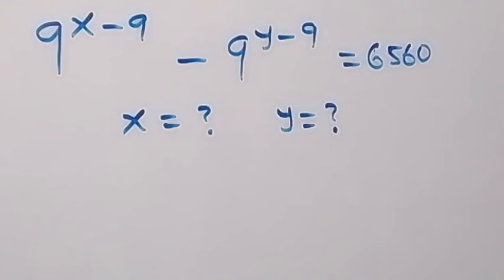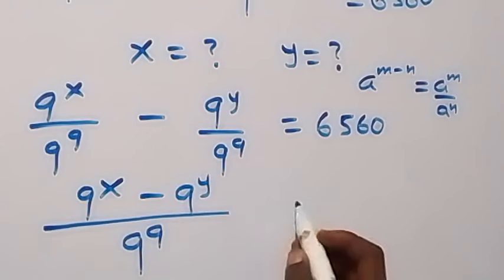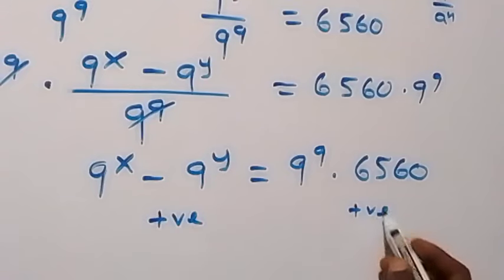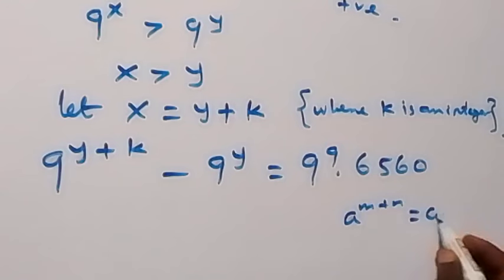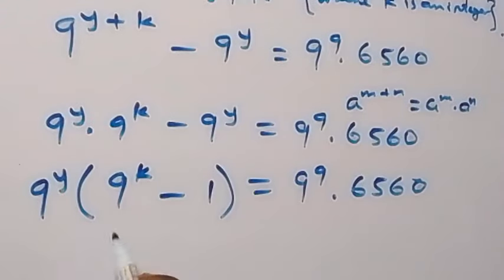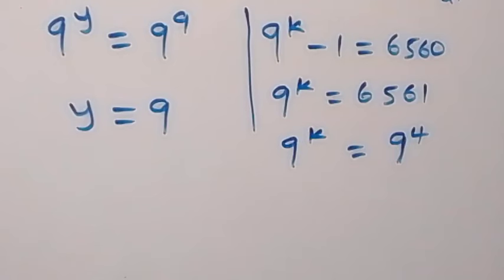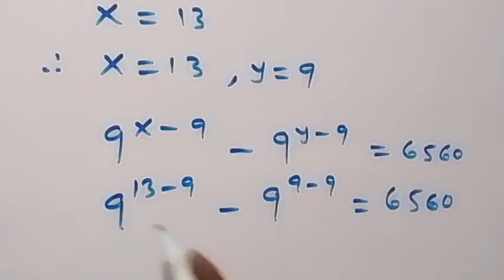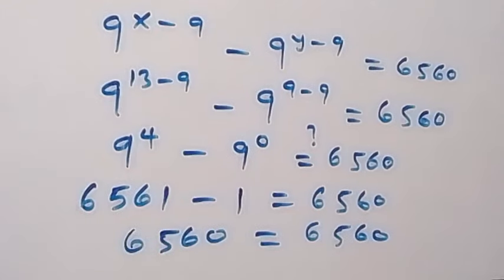Russian | Math Olympiad | Nice Diophantine Equation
If you like this video about How to solve this  Nice Math Problem